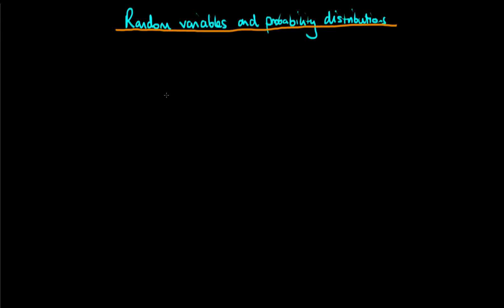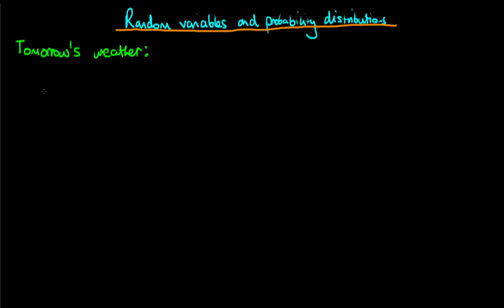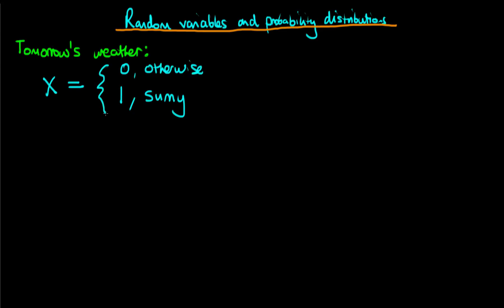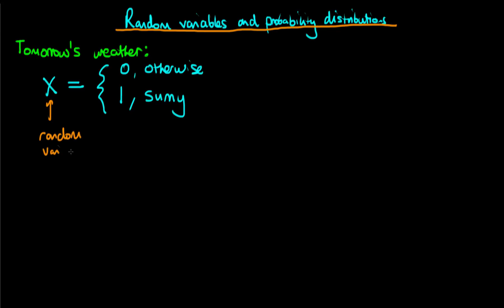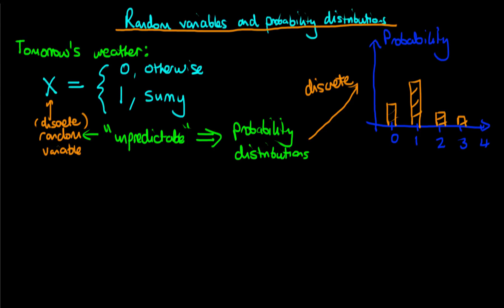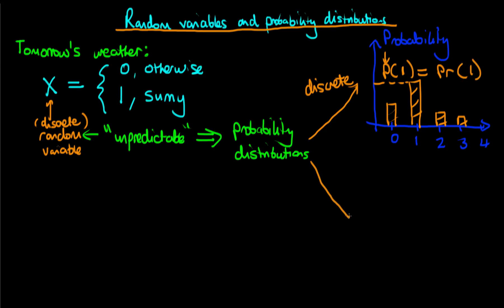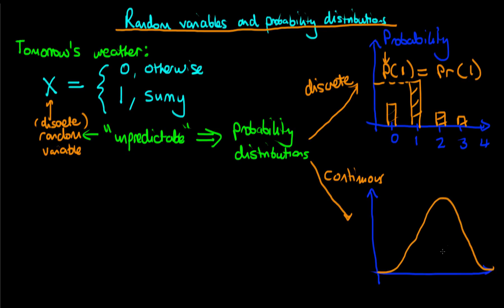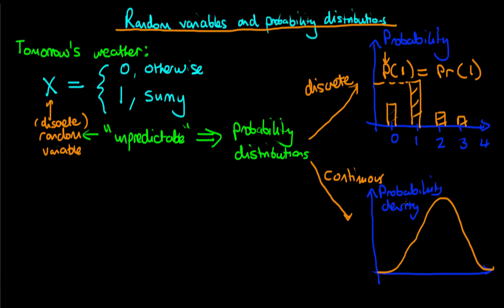Random variables and probability distributions.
This video explains what are meant by random variables and probability distributions.